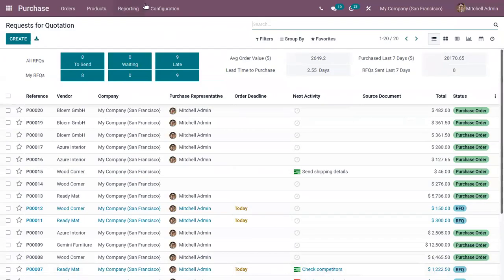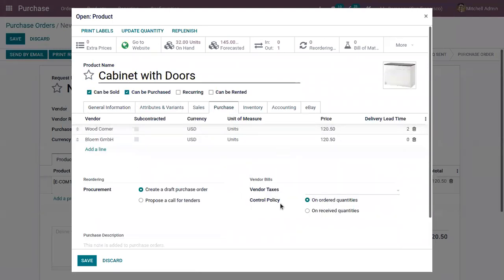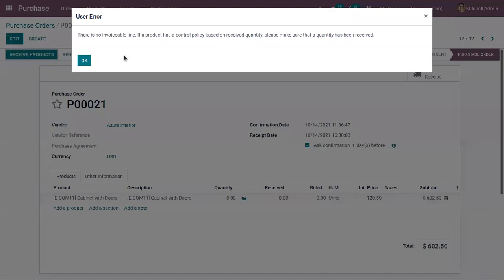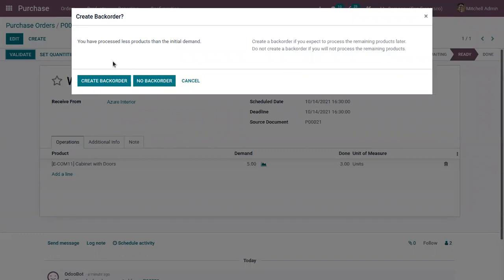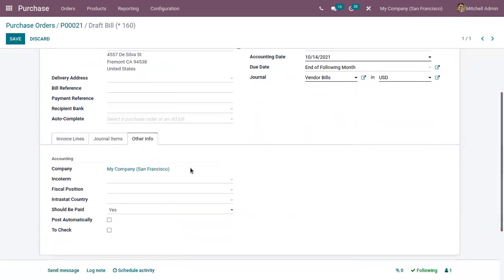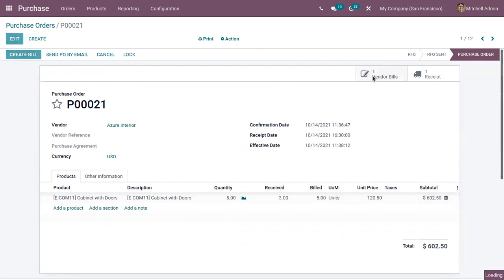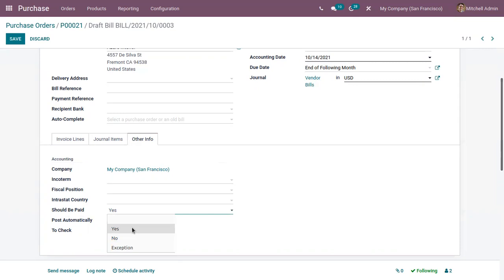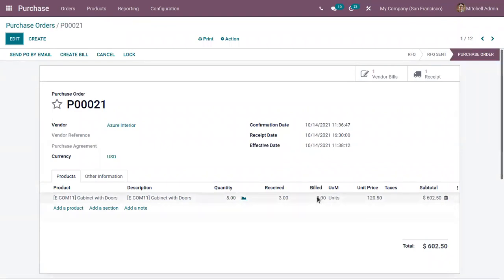3 Way Matching in Odoo 15 Purchase | Odoo 15 Enterprise Edition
3-Way matching functionality comes in handy to determine the validity of the vendor bill and to determine whether it should be paid.

The feature allows you to compare the data appearing on the purchase order, receipt, and vendor's bill. It also prevents the customer from paying fake vendor bills. Firstly we have to enable it from the settings of the Purchase Module.

Go to Purchase - Configuration - Settings - Invoicing - 3-way matching: purchases, receptions, and bills Then click the “Save” button.
When we activate this option in the settings, data will be updated in the vendor bill, whether the bill ‘should be paid or not.

We have three default options here:
Yes: Pay the bill, you have received the quantity of product.
No: Don't pay the bill because you have not received the product.
Exception: Difference in the ordered, billed, and received quantities of products.